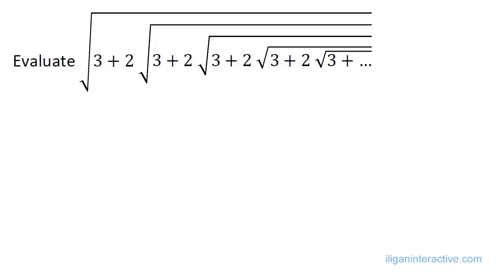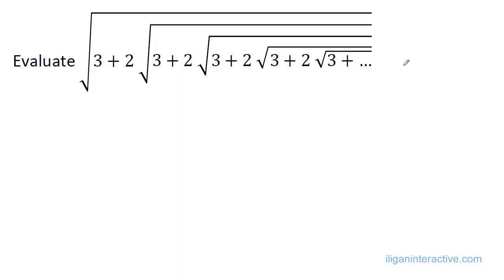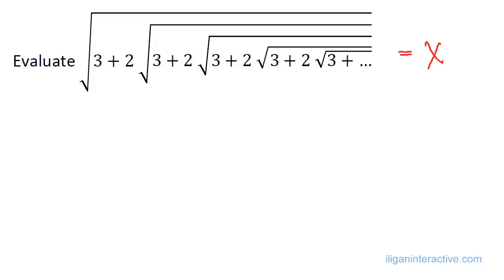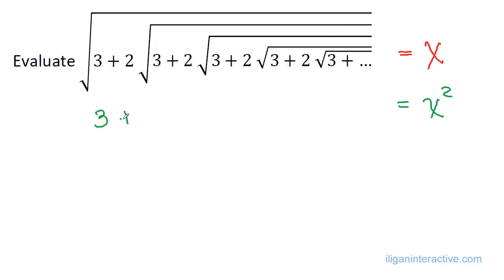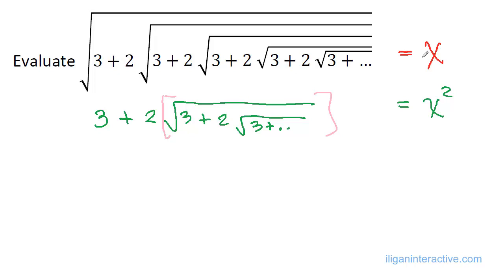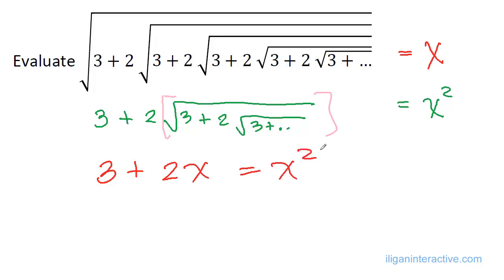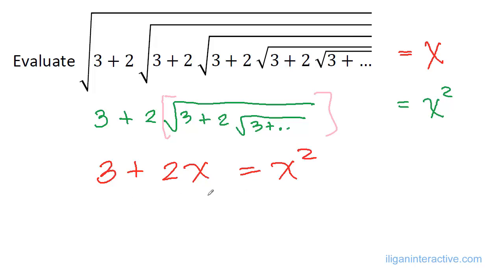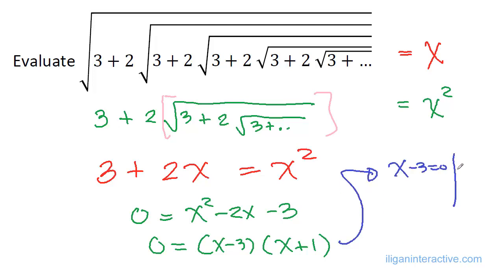GR9 12 Solving for value of an infinite expression